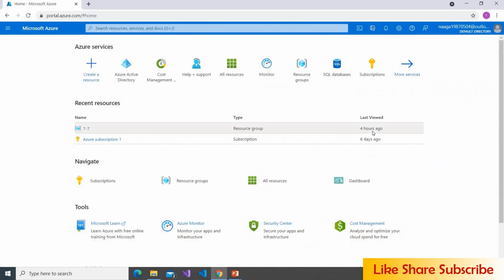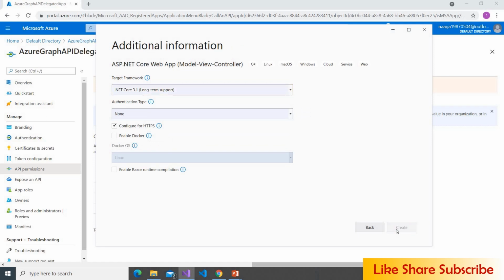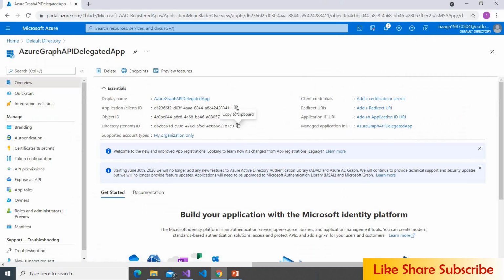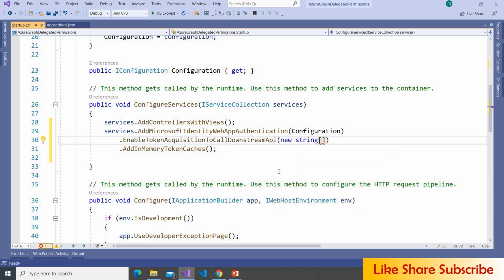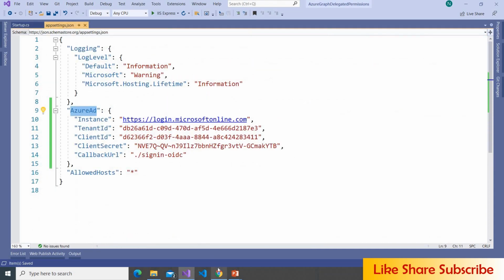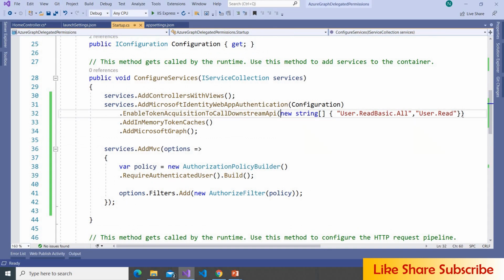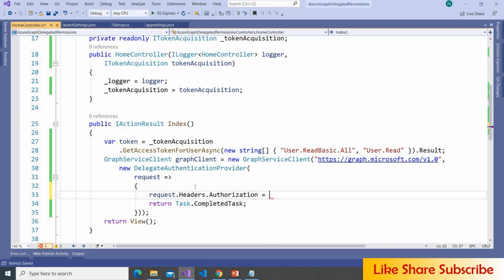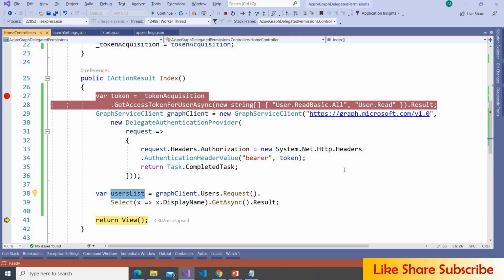Asp.Net Core , Azure Graph API Using Delegated Permissions - How to get user information in Azure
We can use Delegated permissions# where asp.net core web application uses logged in user's permission to access the resources. In this video we have demonstrated accessing Microsoft Azure Graph API# using Delegated Permissions in Asp.net core Web App. This can give you best information to implement integration of asp.net Core Web app with Graph API using Delegated Permissions#